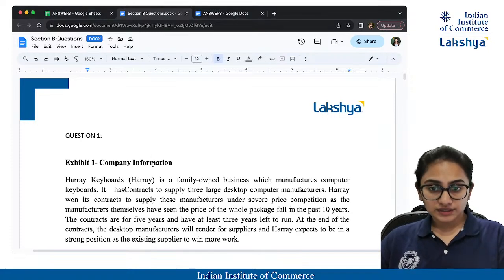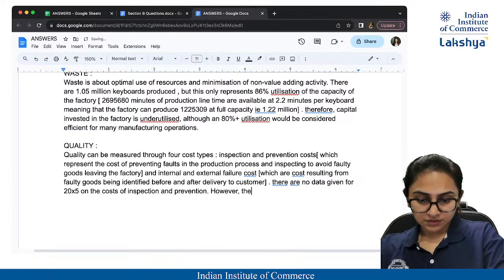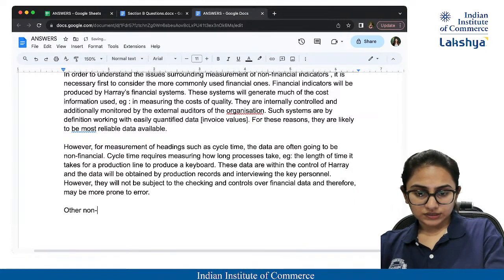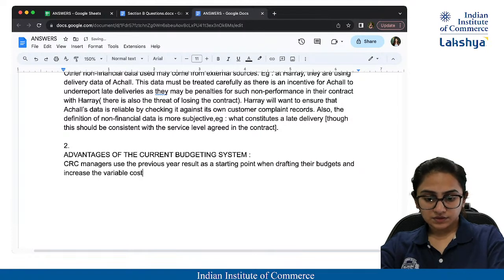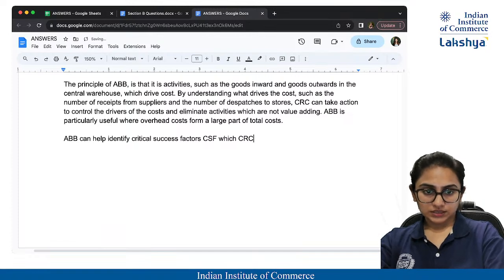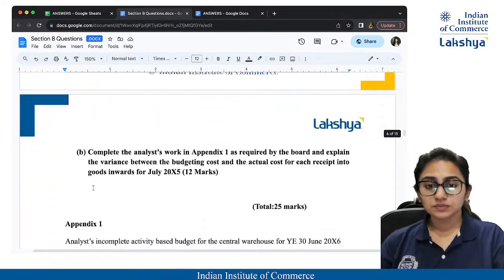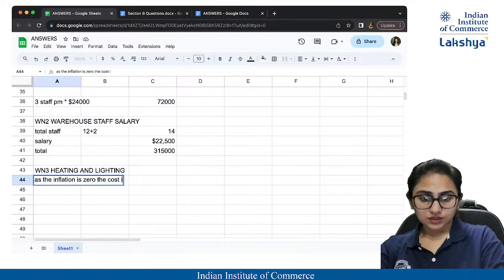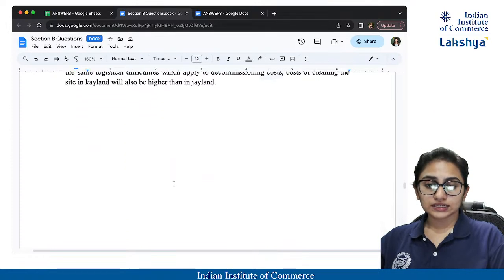Lakshya IIC | ACCA Sept 2023 Exam Revision - APM - Sec B Questions - Hindi